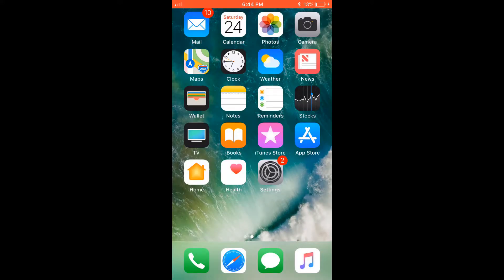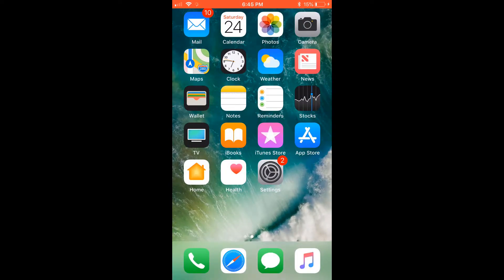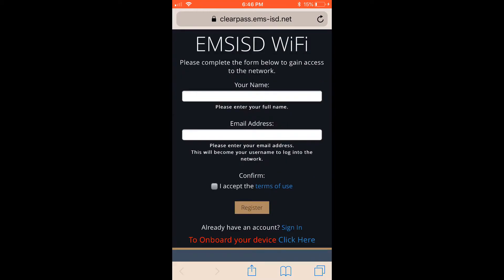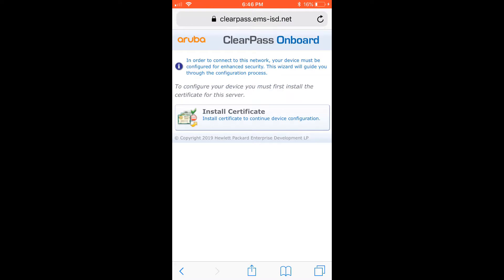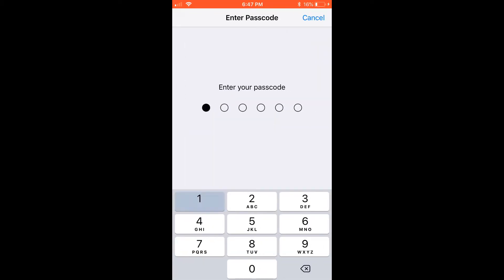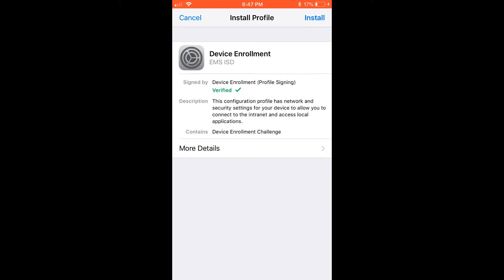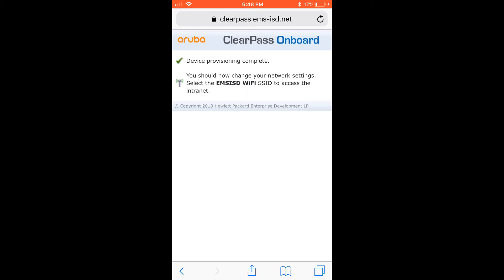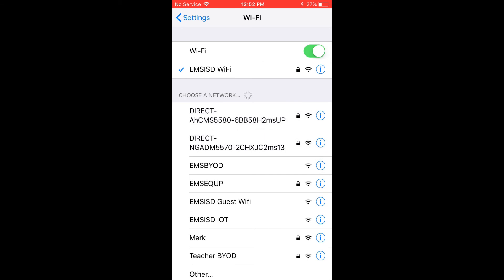ios Onboarding to EMSISD WiFi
1. Connect to the EMSISD Guest WiFi wireless network
2. Open Safari and browse to go.ems-isd.net
3. Click on the link that says, “To Onboard your device Click Here”, Enter EMS ISD credentials, Select Login

4. Install Certificate This website is trying to download a configuration profile.  Do you want to allow this?
Select Allow, Profile Downloaded Review the profile in Settings app if you want to install it. Select Close

Open Settings app, General, Scroll down to Profile, Select EMS Onboard Local Certificate Authority
Select the Install button when prompted, Press Done when prompted and return to the Safari browser.

5. Install Profile, This website is trying to download a configuration profile.  Do you want to allow this?

Open Settings app, General, Scroll down to Profile, Select Device Enrollment

6. Return to the Safari browser, Device provisioning complete.

7. Go to Wi-Fi settings screen and choose Forget network for EMSISD Guest Wifi

8. Select EMSISD WiFi from the Choose a Network menu and you will be connected immediately. Automatically